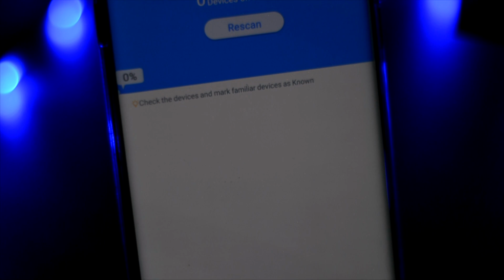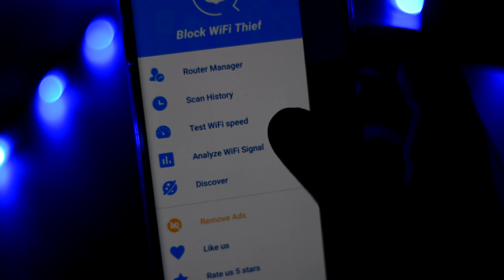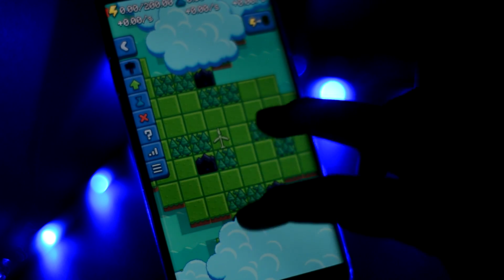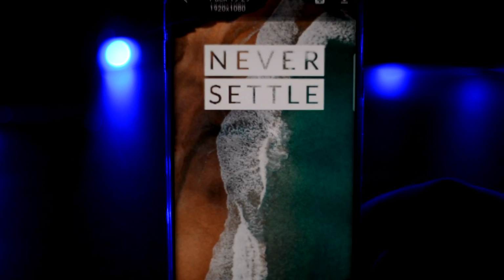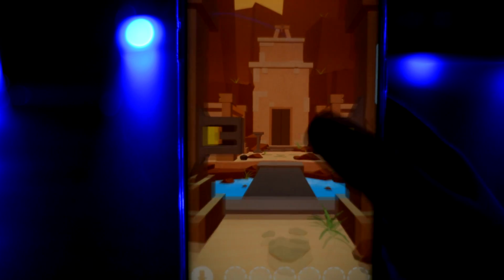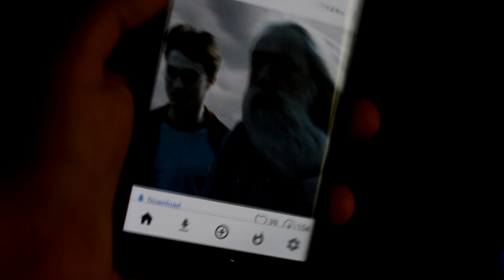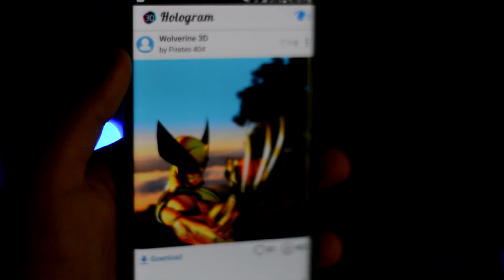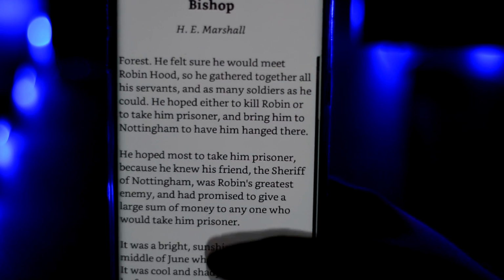Top 6 Best Android Apps for August 2017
Hey everybody VelronTech here and today I'm going to show you the Top 10 Best Android Apps of August 2017 so make sure to watch till the end and feedback is appreciated